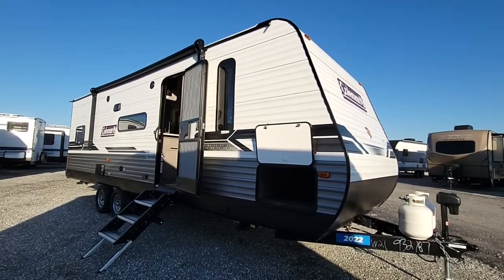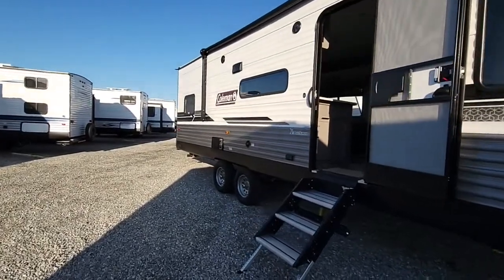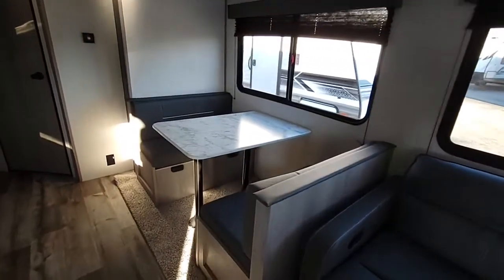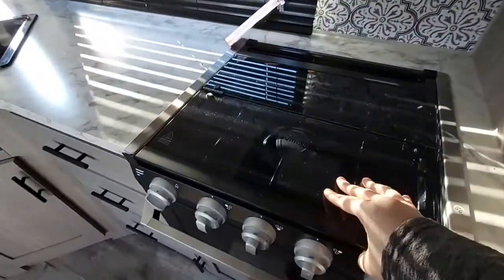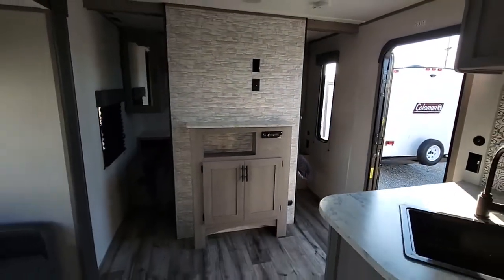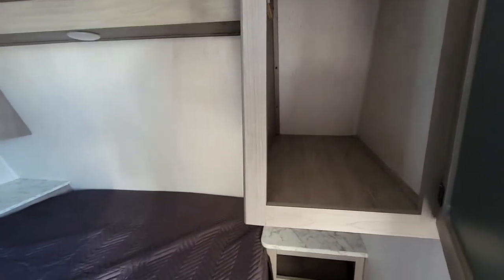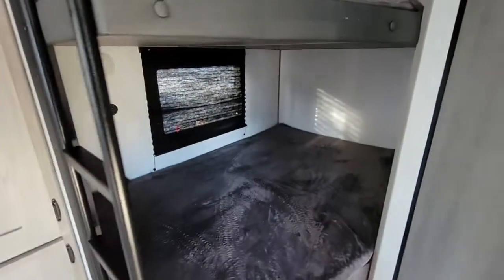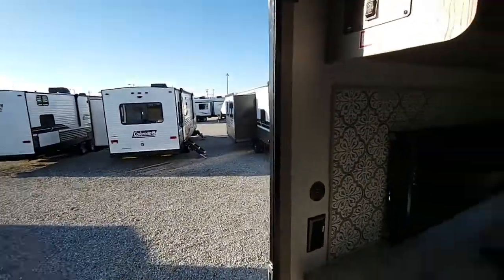2022 Coleman Lantern 262BH walk through